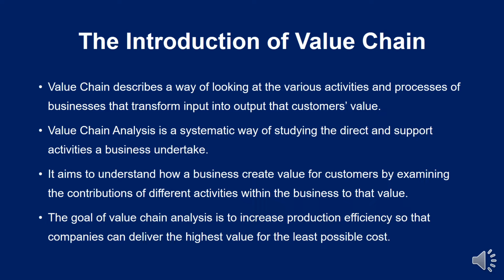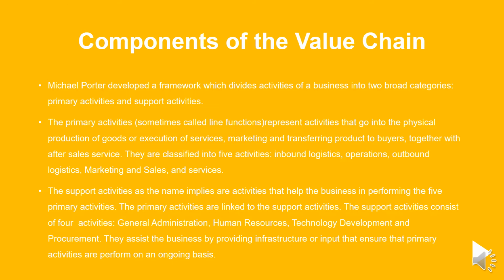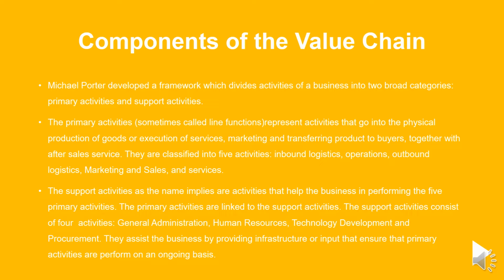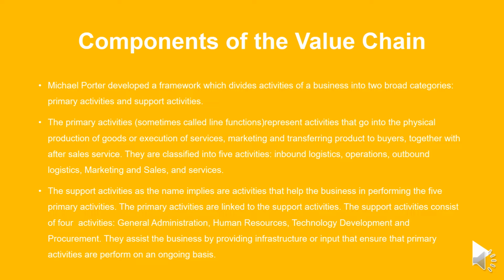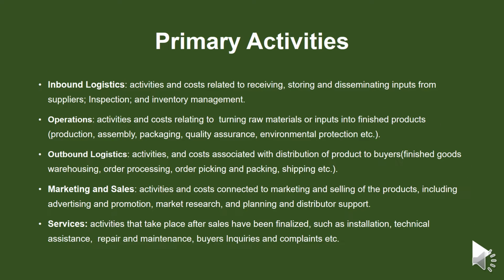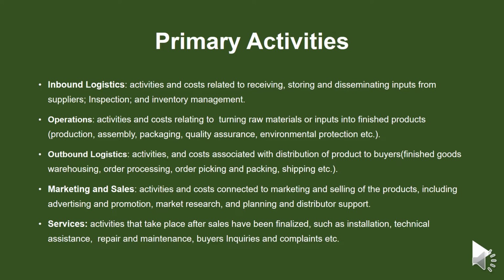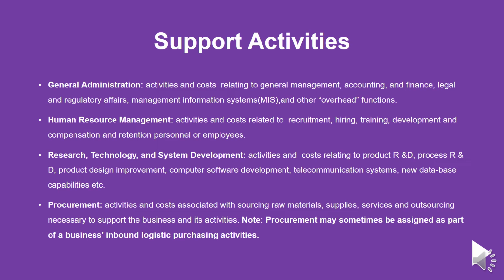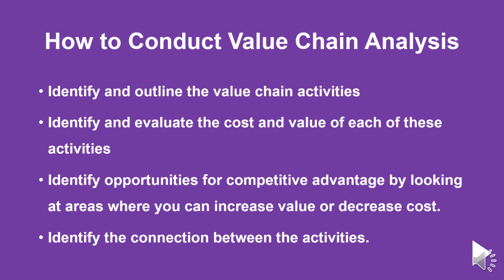Michael Porter's Value Chain Model Analysis